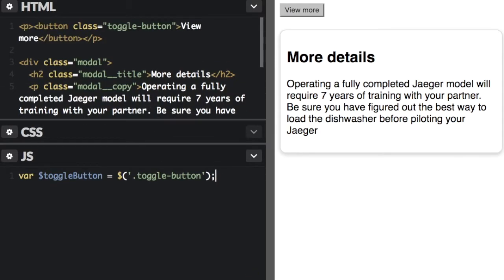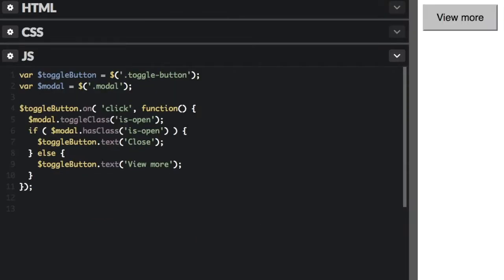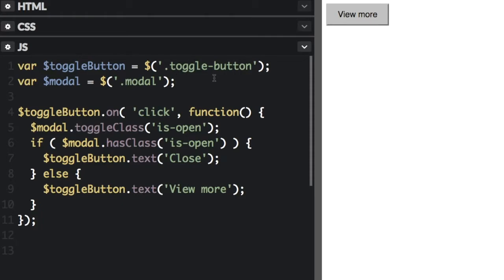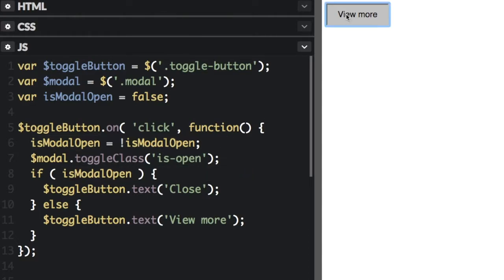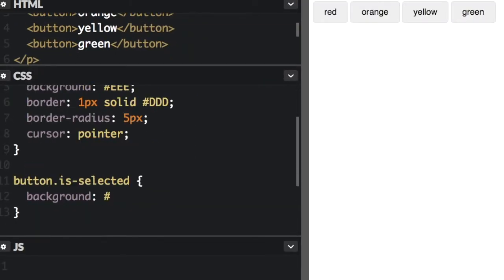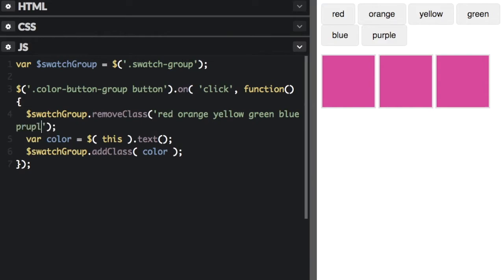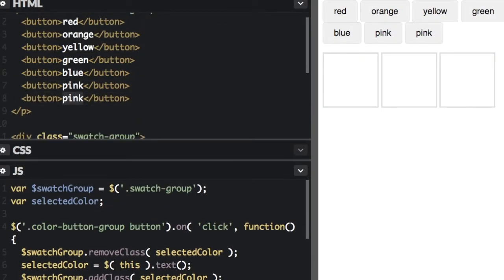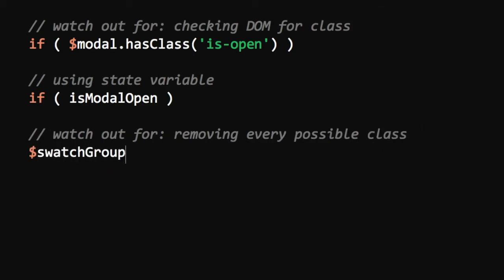State variables - Fizzy School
Learn how to use variables to keep track of state instead of checking the DOM for classes.